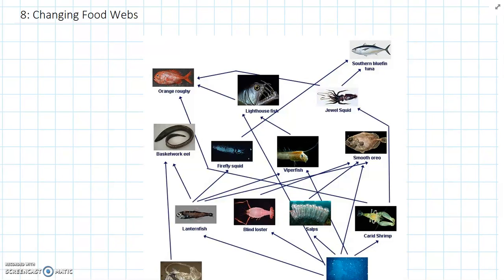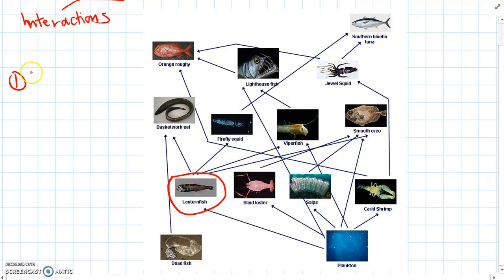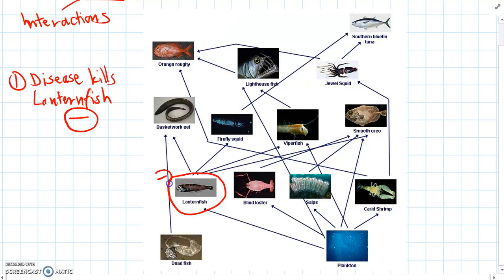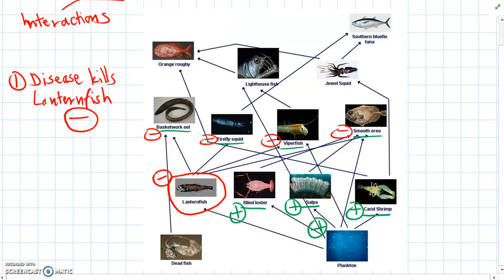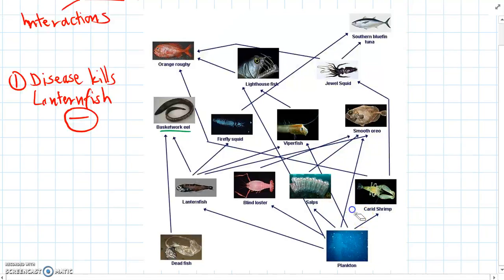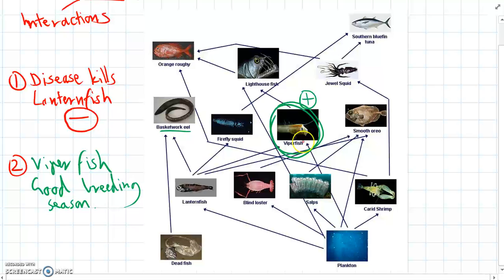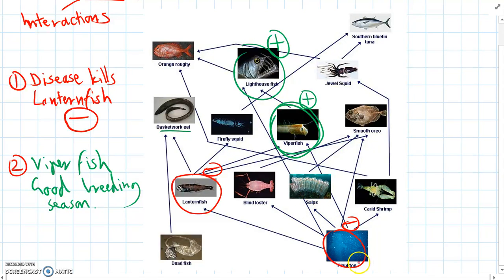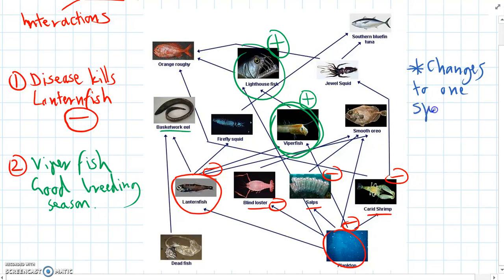Level 8.5 - 3 Changing Food Webs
Success Criteria:
1) List things that can disrupt food webs
2) Describe events that can disrupt food webs